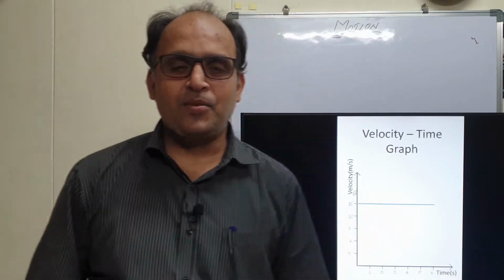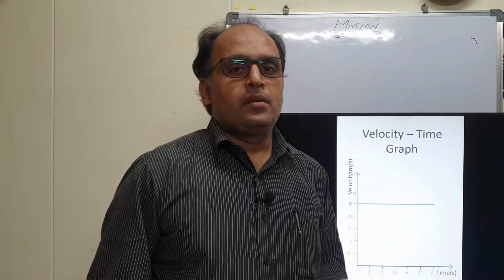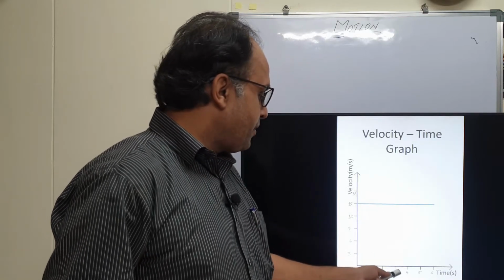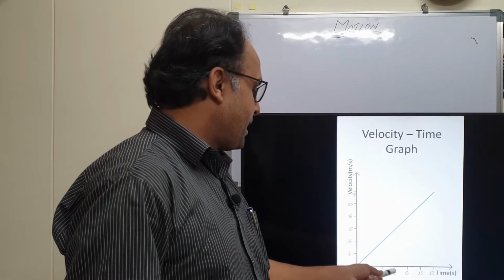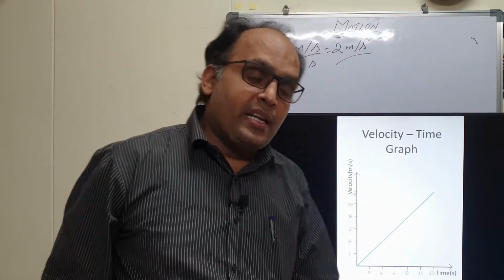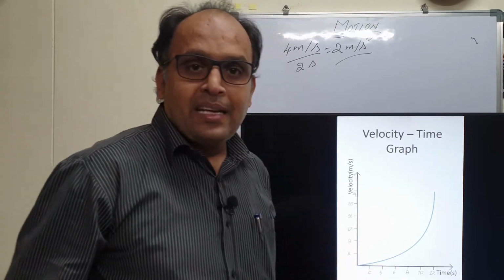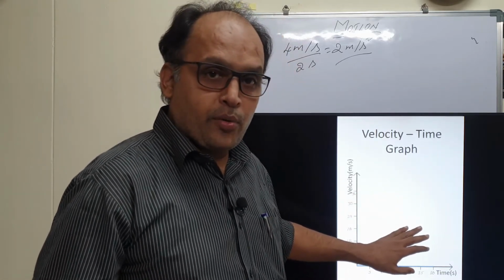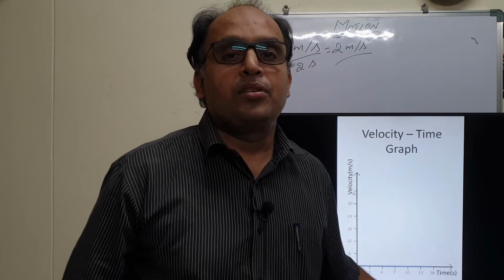Motion | Grade 9 Physics | Part 13